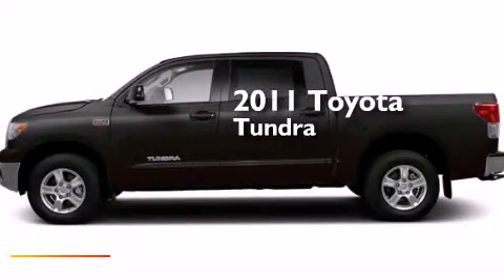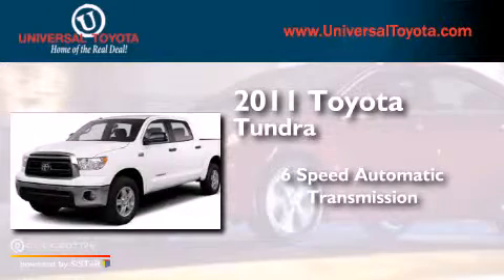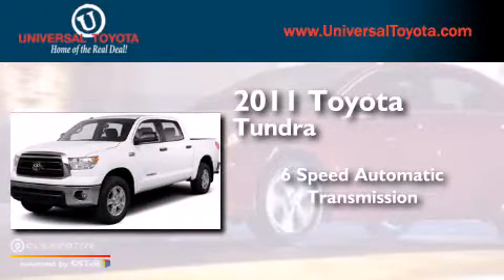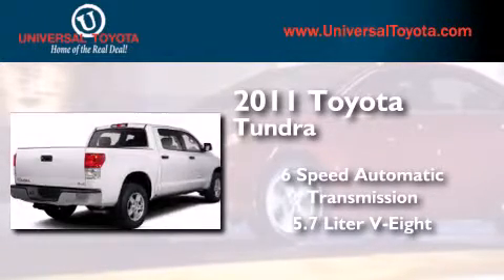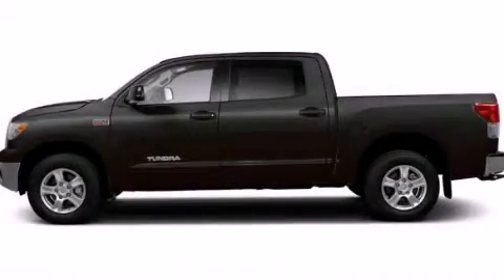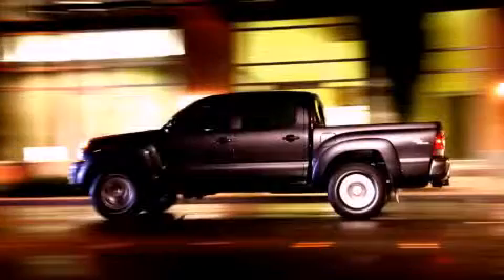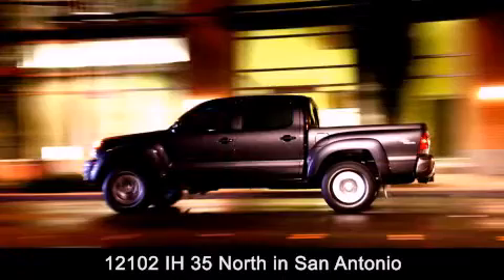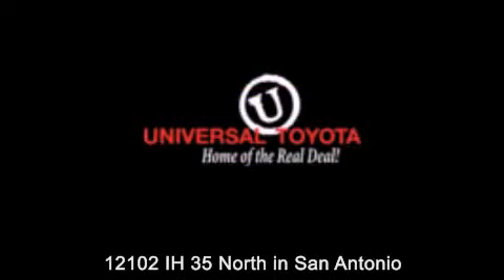Used 2011 Toyota Tundra 2WD New Braunfels TX Universal Toyot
We have been honored to serve the San Antonio TX area , we promise that your experience at our dealership will exceed your expectations ! Year : 2011 Make : Toyota Model : Tundra 2WD Engine : Gas V8 5.7L/346 Trans . : Automatic Exterior : Black Miles : 46,001 Stock : 420527A Universal Toyota 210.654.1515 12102 IH 35 North San Antonio , TX 78233